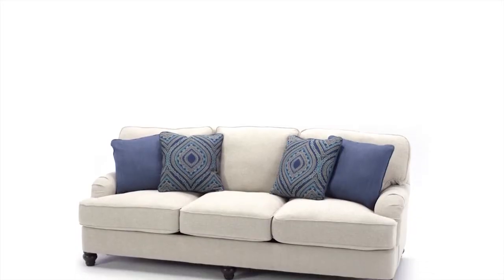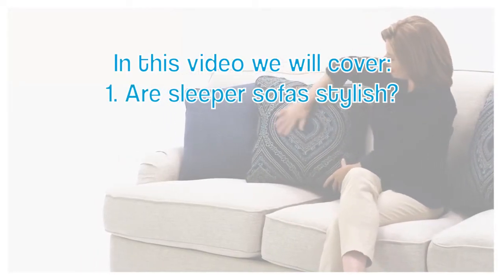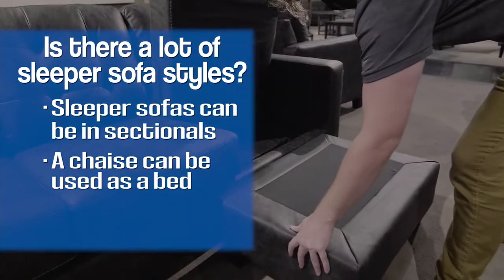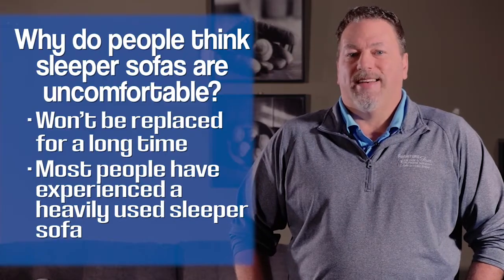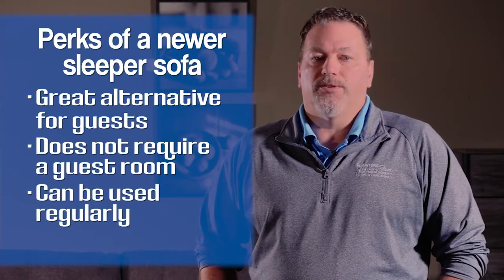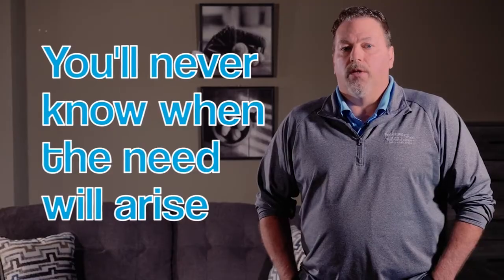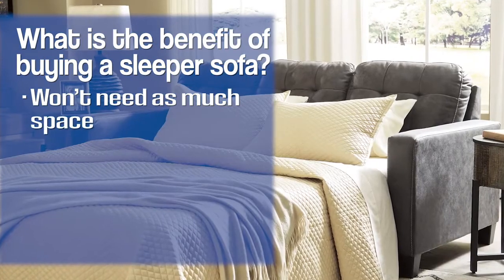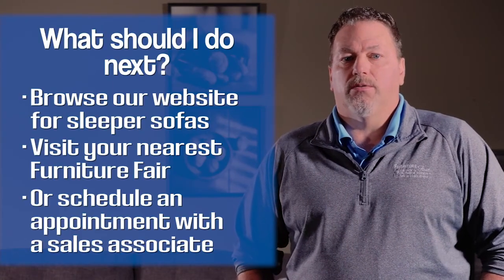Everything You Need to Know About Sleeper Sofas!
Are sleeper sofas poorly made? Are sleeper sofas still uncomfortable? Are they even stylish? Doug Miller answers all of these questions and more as he debunks 5 common myths about sleeper sofas.

00:00 Introduction
01:14 Table of contents
01:39 Can sleeper sofas be stylish?
02:14 Different styles of sleeper sofas
02:40 Do sleeper sofas come in more than one size?
03:18 Are sleeper sofas uncomfortable?
04:38 Do sleeper sofas have poor build quality?
05:00 Improvements
05:51 Are sleeper sofas a niche item?
06:21 Who would benefit from a sleeper sofa
06:47 Does the price affect the quality?
07:39 Want to learn more about sleeper sofas?
07:55 Conclusion